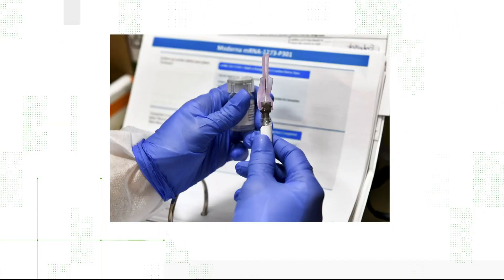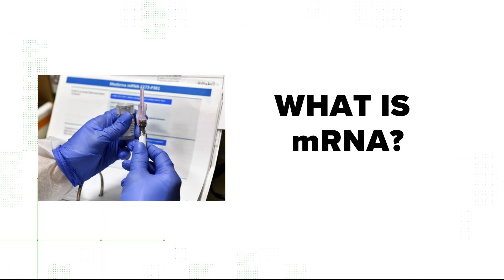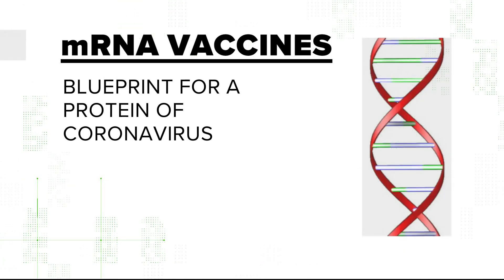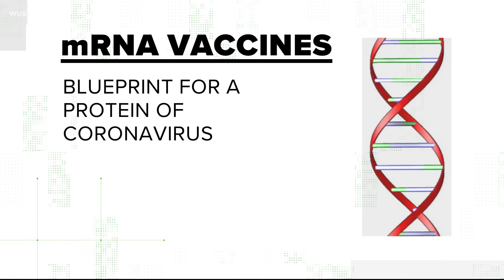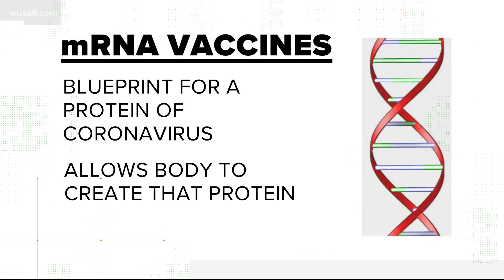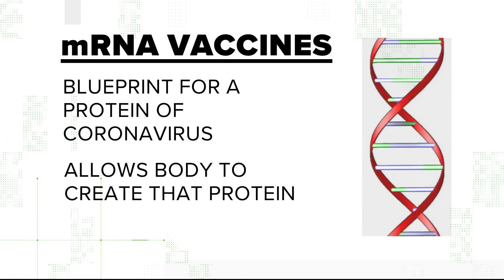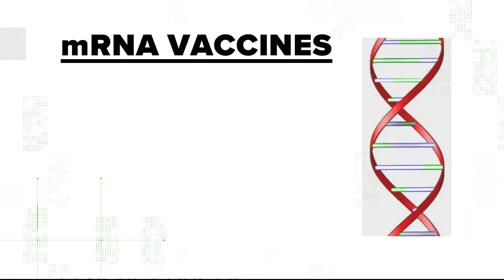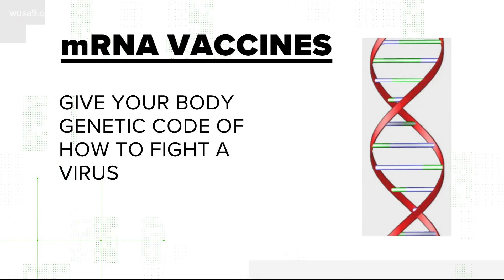VERIFY: What is a Messenger RNA vaccine?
Both Pfizer and Moderna say they are close to a vaccine for COVID-19. In both cases, they are a type of brand new vaccine.